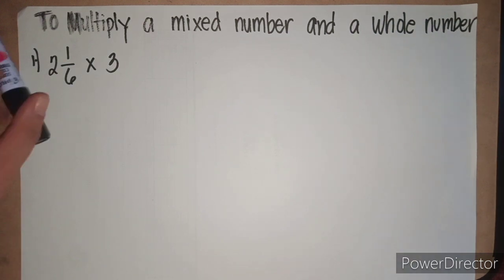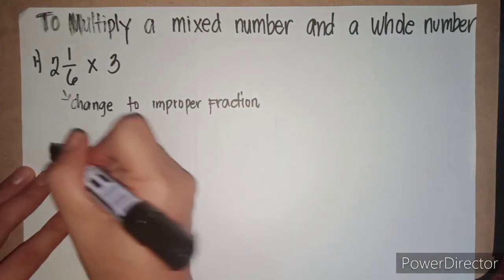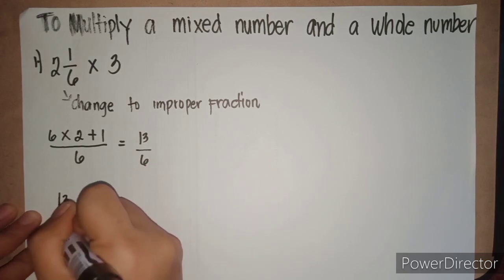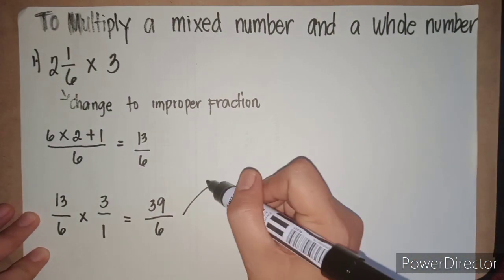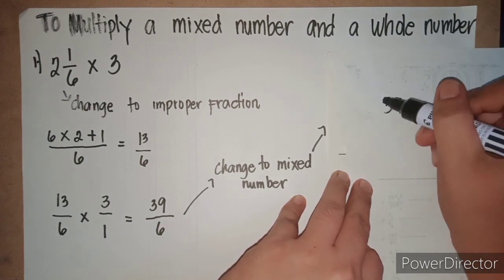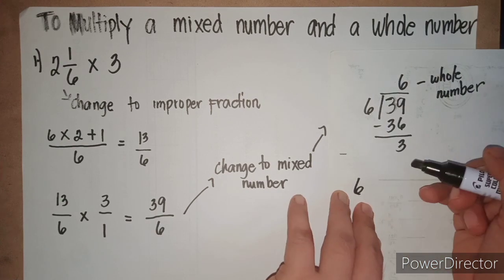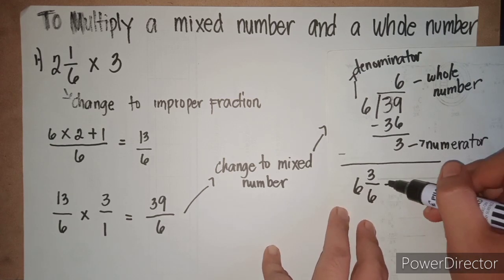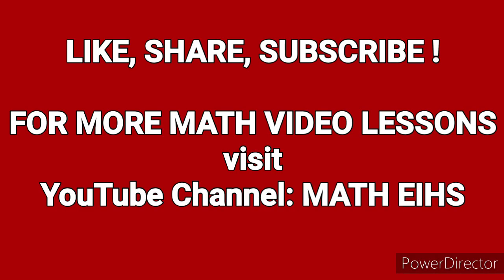How to Multiply a Mixed Number and a Whole Number | Easy Step-by-Step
Learn how to multiply a mixed number by a whole number quickly and correctly!

In this video, you will learn:
1️⃣ What mixed numbers and whole numbers are
2️⃣ How to convert mixed numbers to improper fractions
3️⃣ How to multiply the improper fraction by a whole number
4️⃣ How to simplify the answer
5️⃣ Examples and tips for practice

Perfect for students mastering fractions and multiplication!